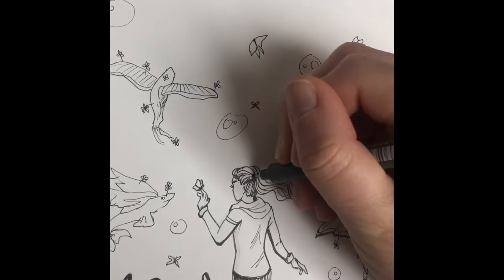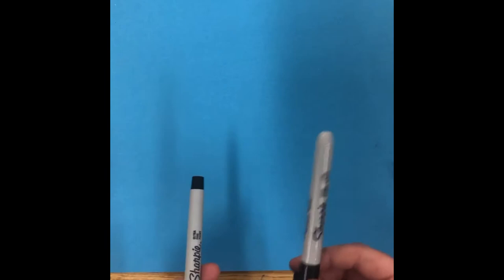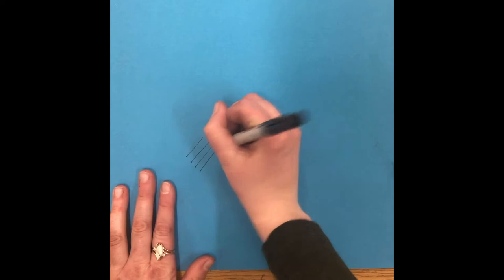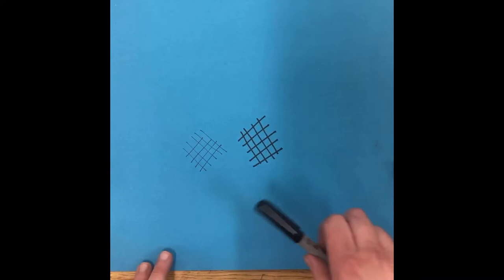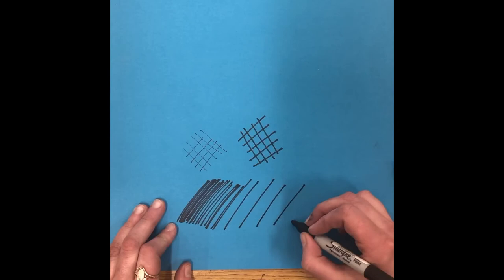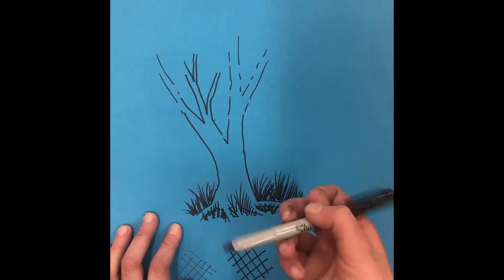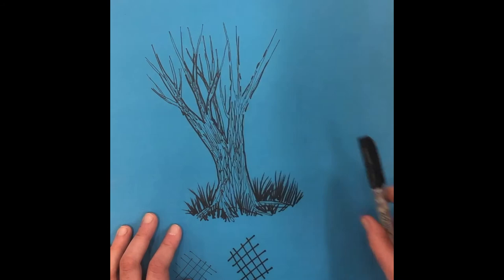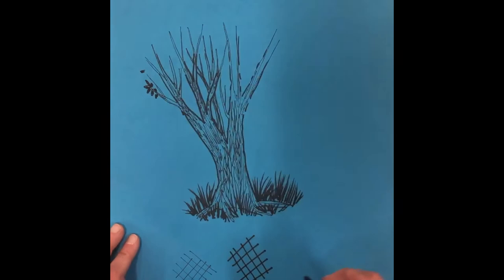How To Draw Value with Lines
This video’s focus is on the art element of value. Value refers to how light or dark something is and uses highlights and shadows. It can be created with any material, even just lines! I’m using a thin sharpie and a regular sharpie to demonstrate the difference in line widths. I’ll also cover hatching and crosshatching a bit! If you want to improve your artwork, using value is a big step forward.